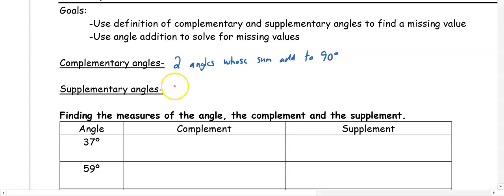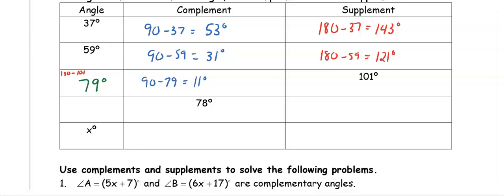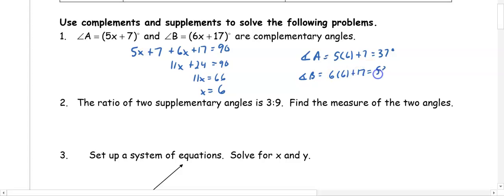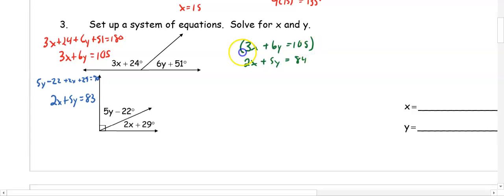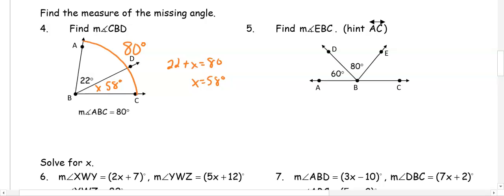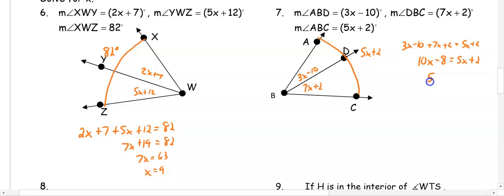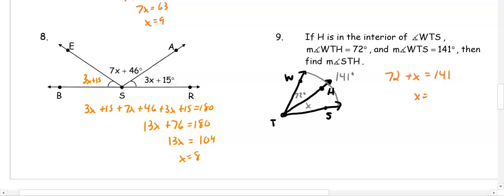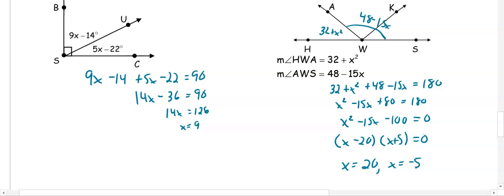U1D9- Complementary/Supplementary, Angle Addition